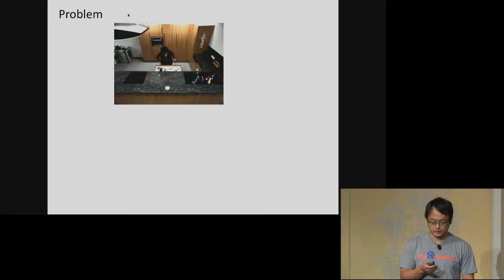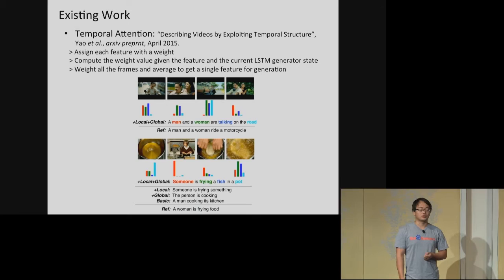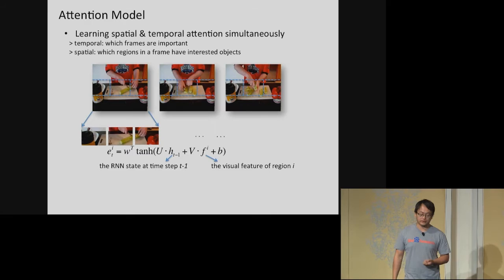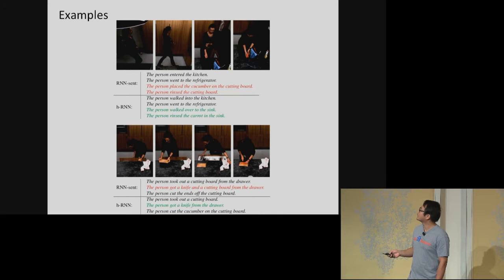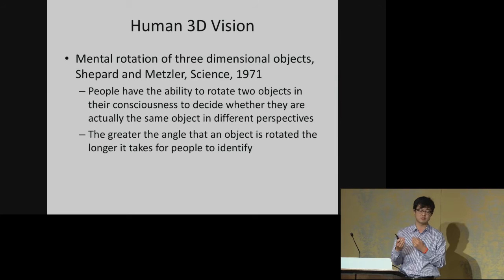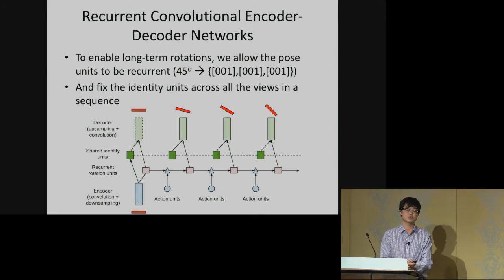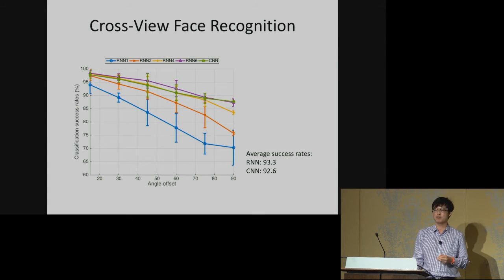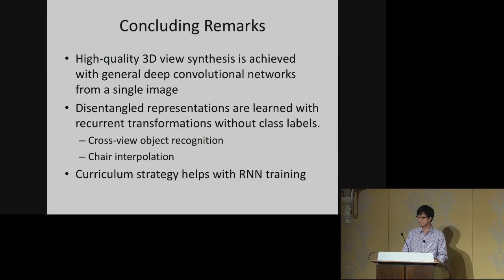BayLearn2015-Session3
Haonan Yu (Purdue University), Jiang Wang (Baidu), Zhiheng Huang (Facebook), Yi Yang (Baidu), Wei Xu (Baidu)
 Video Paragraph Captioning using Hierarchical Recurrent Neural Networks

 Jimei Yang (UC Merced), Scott Reed (U Mich), Ming-Hsuan Yang (UC Merced), Honglak Lee (U Mich)
 Learning to Rotate 3D Objects with Recurrent Convolutional Encoder-Decoder Networks